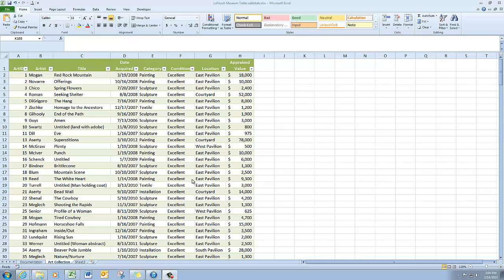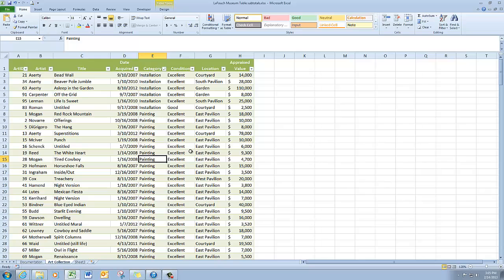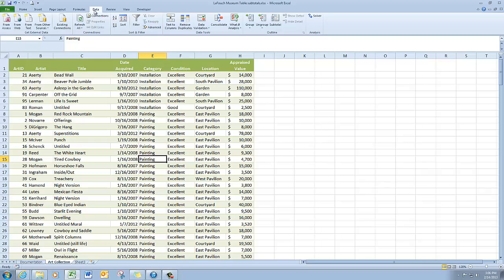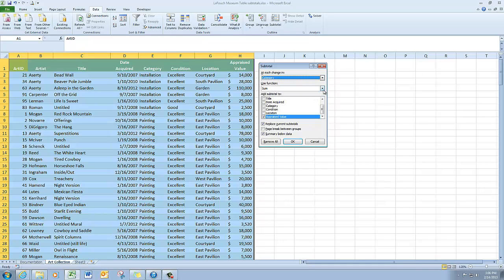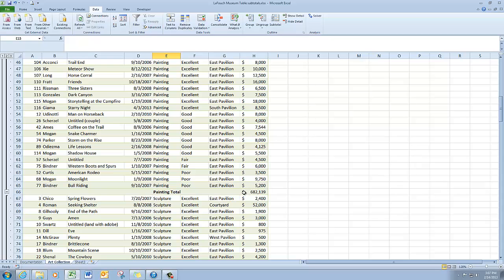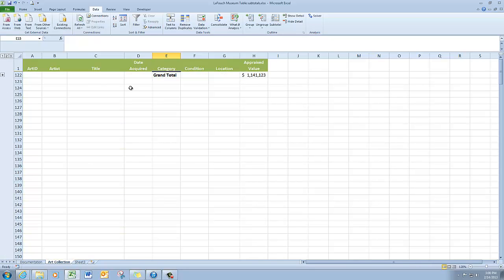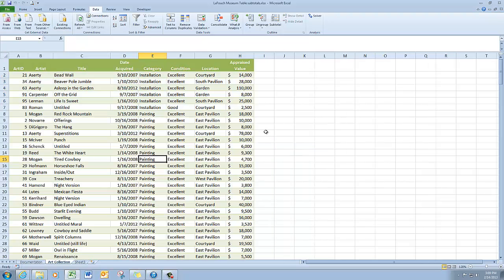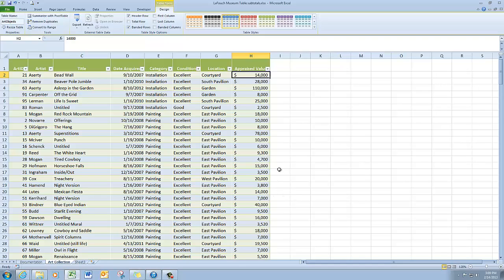Excel Table subtotals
Using subtotals in Excel